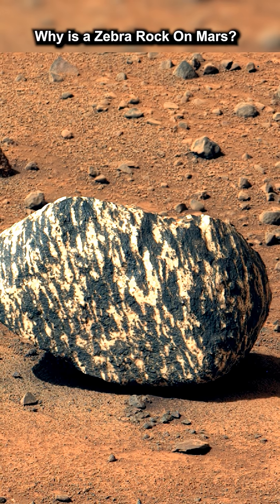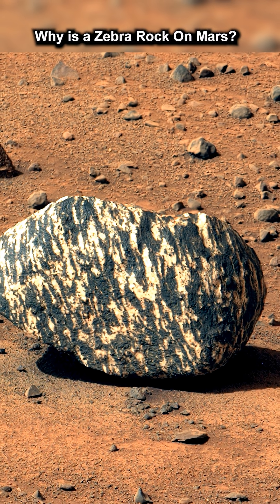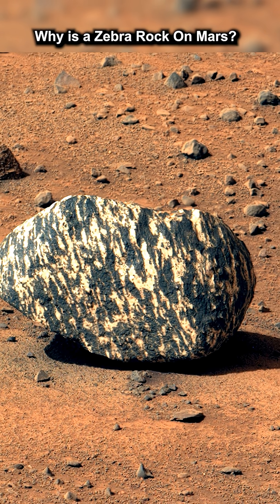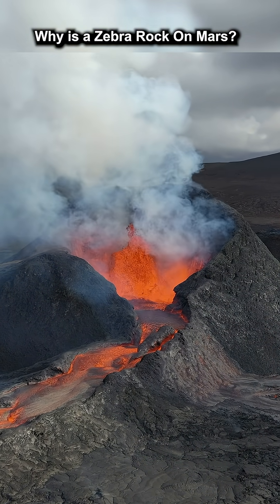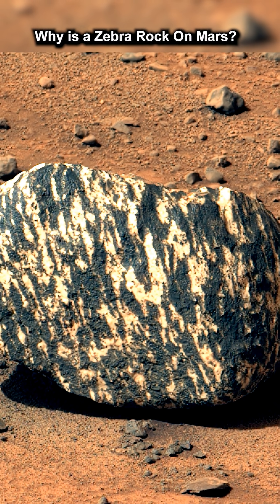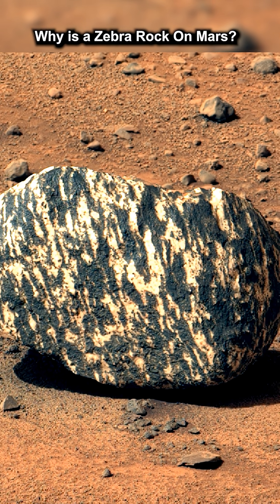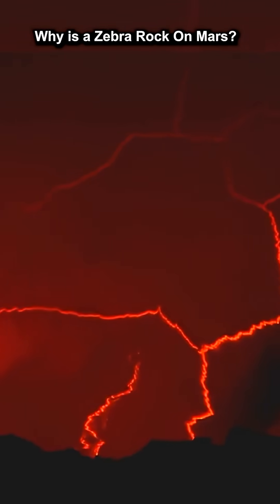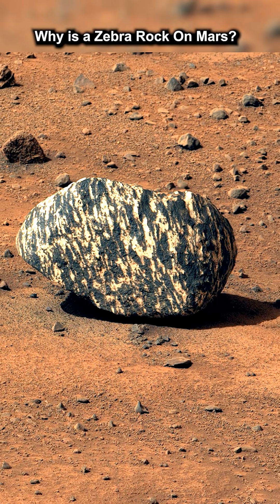Why is a Zebra Rock on Mars?